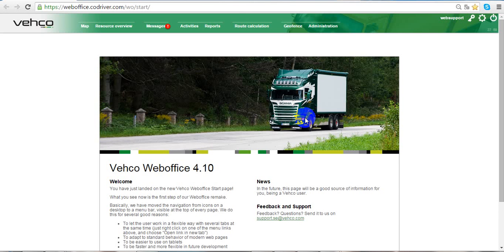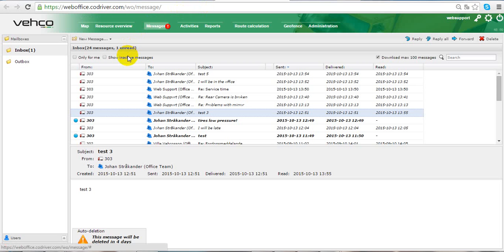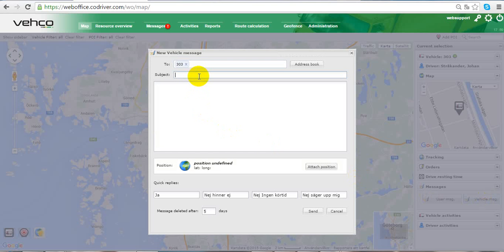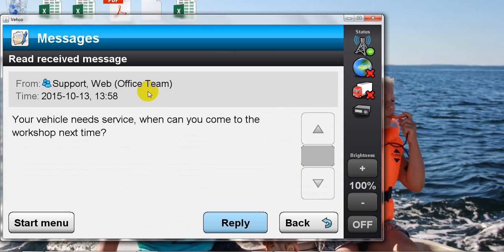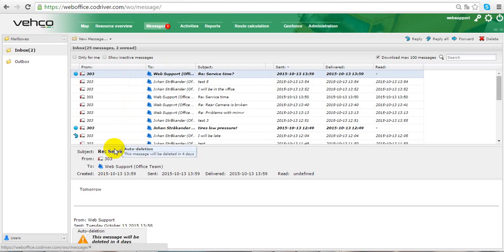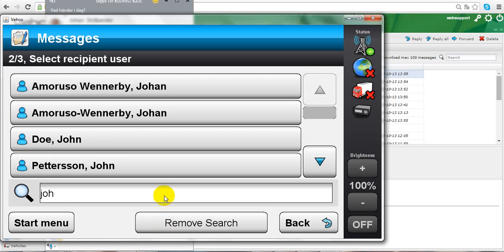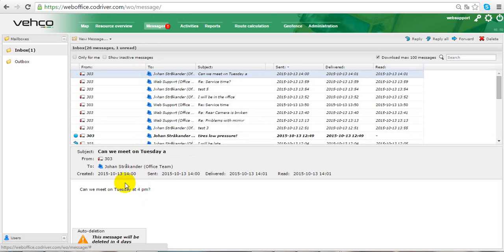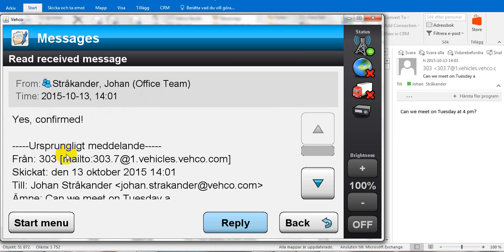Vehco Quick Messaging Service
Video showing how Transport Managers communicate with the drivers using Vehco Quick Messaging Service (English version).